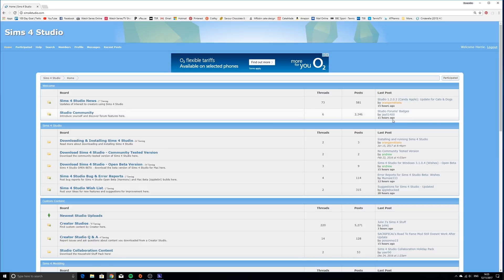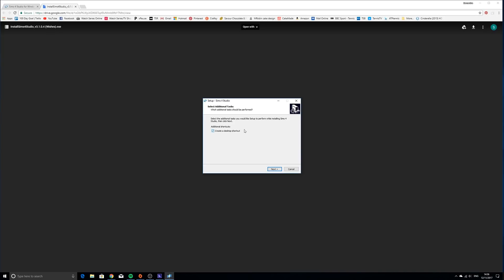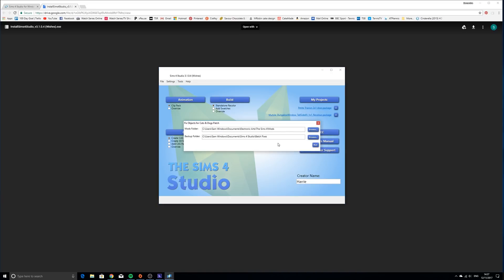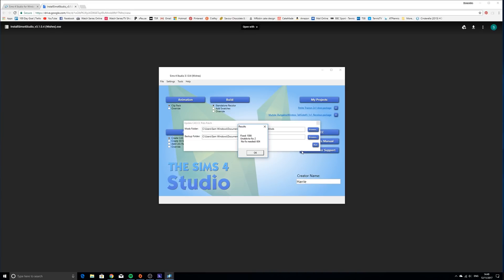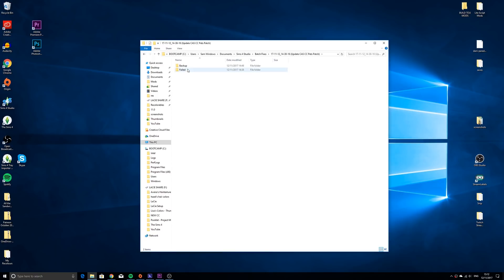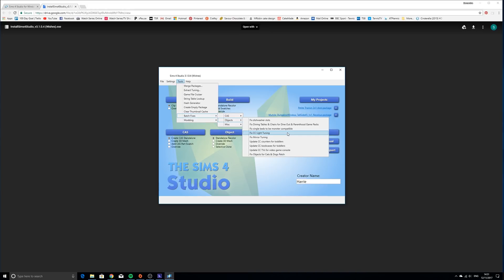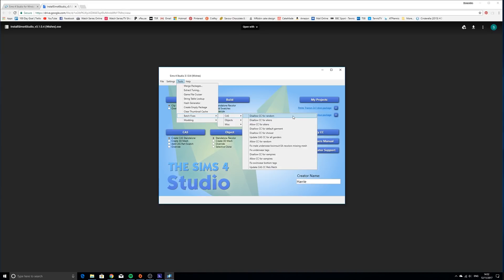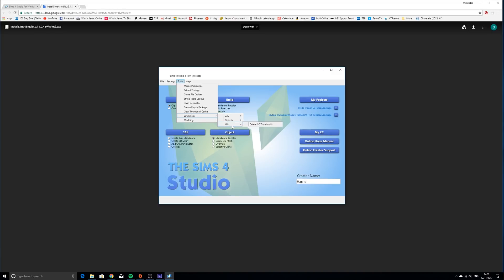The Sims 4: Tutorial | HOW TO FIX BROKEN CUSTOM CONTENT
Origin ID: hey_harrie

Buy games at a discounted price
Instant Gaming: